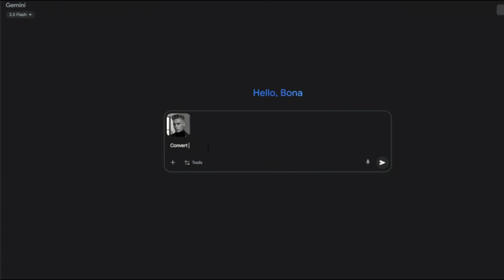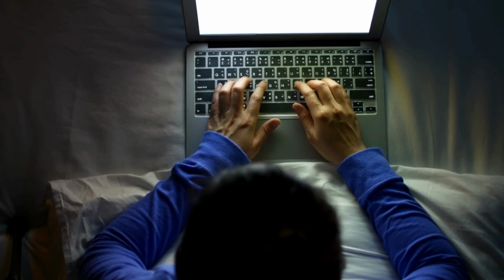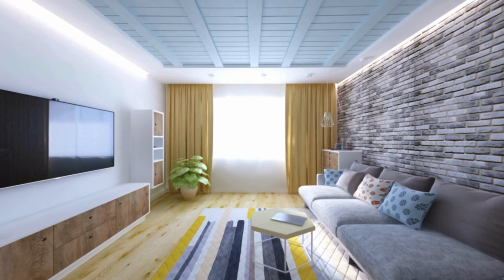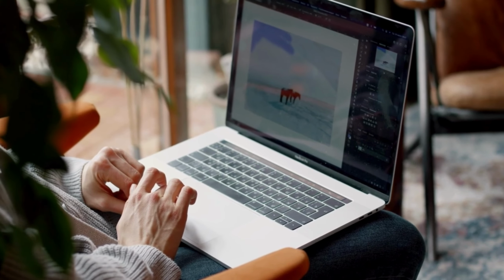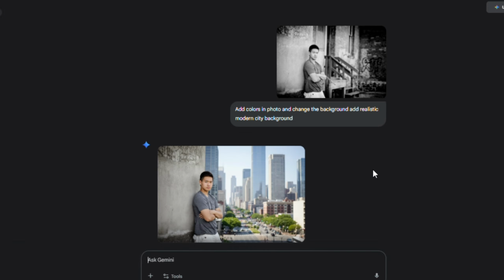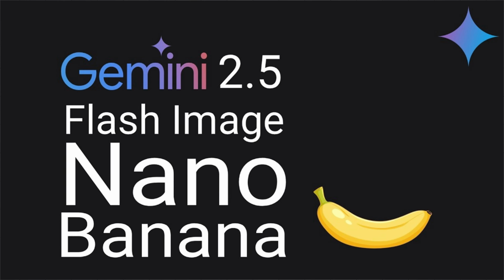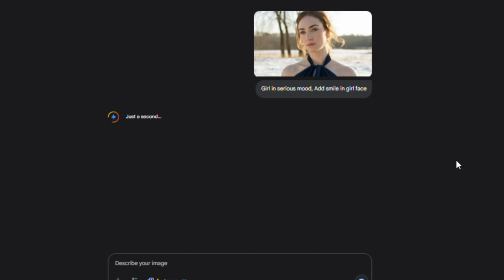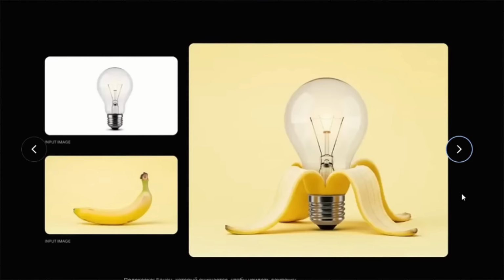Nano-Banana vs Photoshop: Is This the End of Photoshop?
Is Photoshop really dying? 😱 In this video, we put Nano-Banana AI head-to-head with Photoshop to see which one rules the future of image editing.

🔥 Watch as we compare speed, creativity, and results – and find out if Photoshop can still survive in 2025 and beyond.

💡 This is a must-watch if you’re into AI tools, digital art, content creation, and the future of creative work.